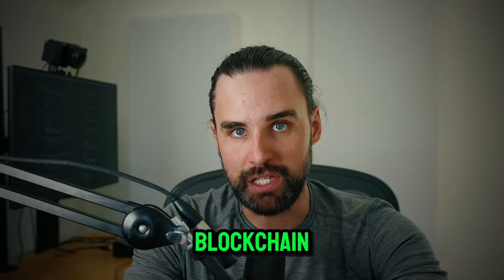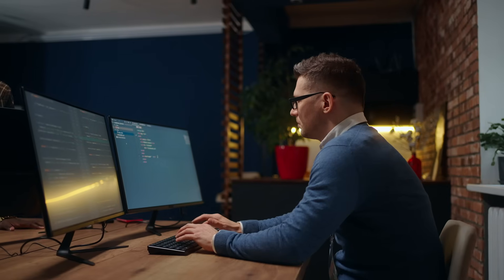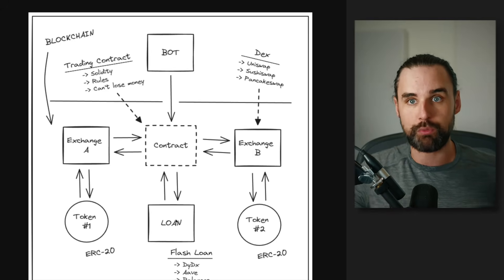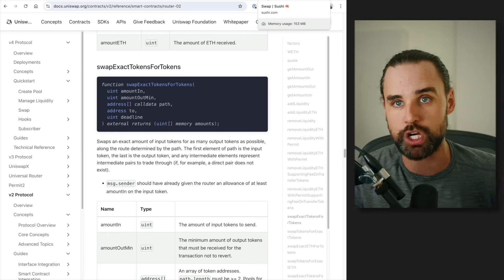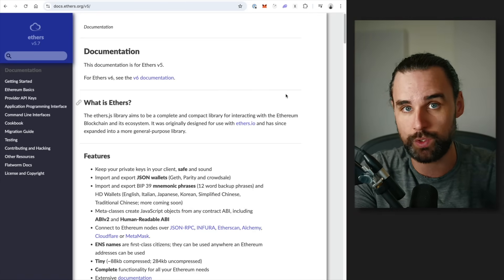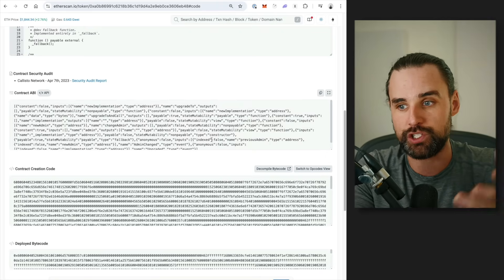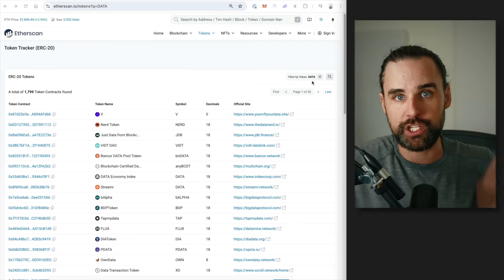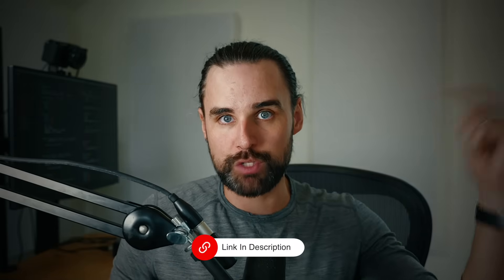The secret to making a profitable crypto arbitrage bot in 2025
00:00 Intro
00:49 What is Arbitrage
02:00 How does it work?
05:25 Flash Loan
06:16 Searching bot
07:24 Exchanges
08:11 Cryptocurrency
10:31 How to find an arbitrage opportunity?